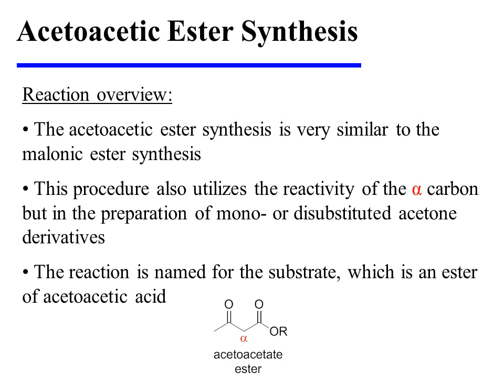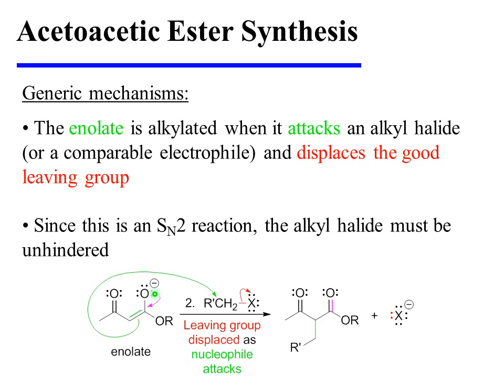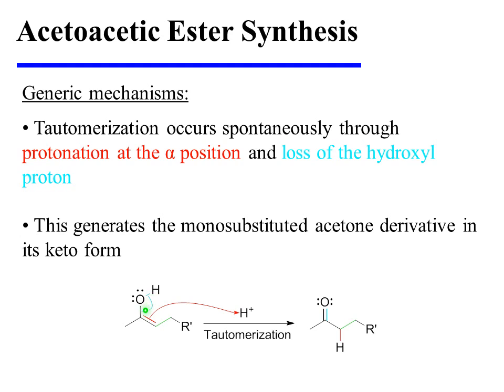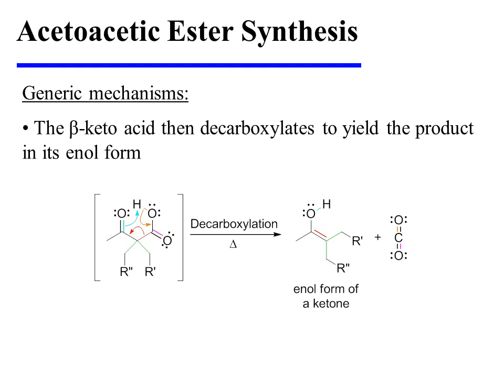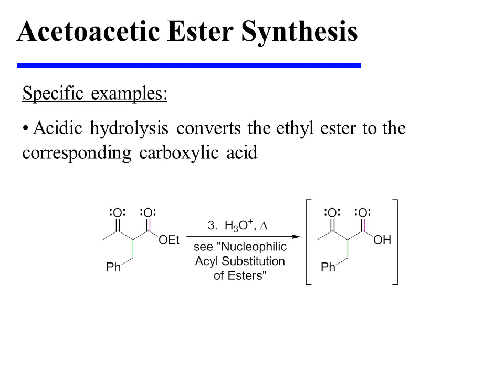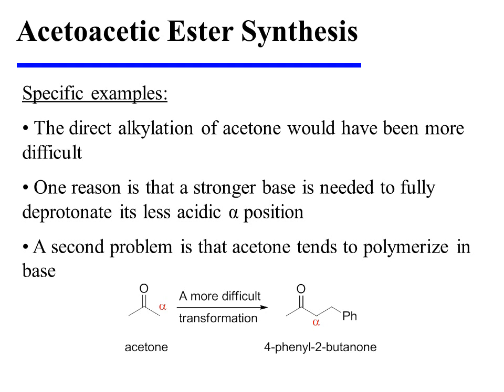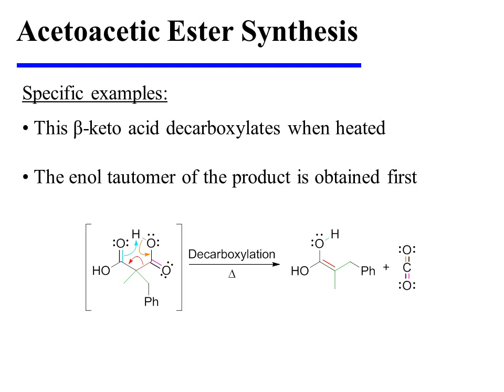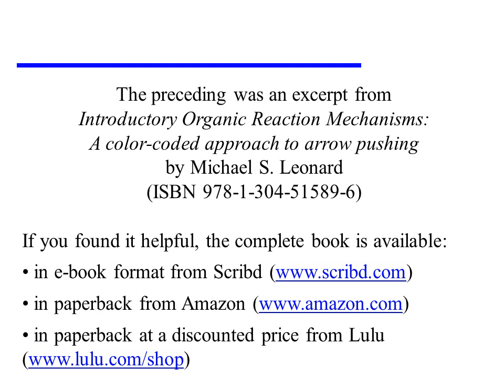Acetoacetic Ester Synthesis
This video provides an overview of the acetoacetic ester synthesis. It is an excerpt from the book "Introductory Organic Reaction Mechanisms: A color-coded approach to arrow pushing" by Michael S. Leonard (ISBN 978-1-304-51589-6).